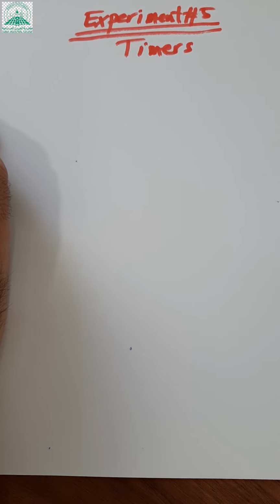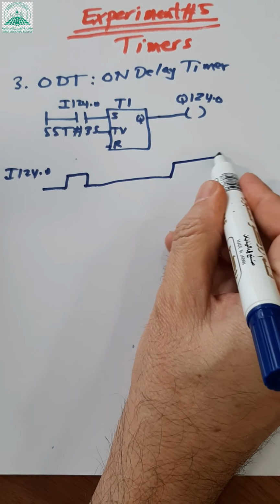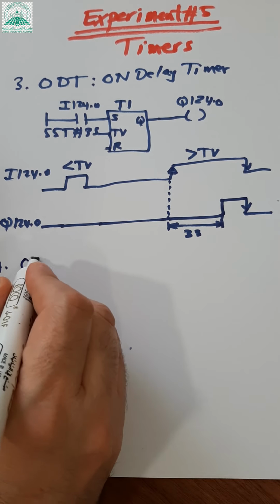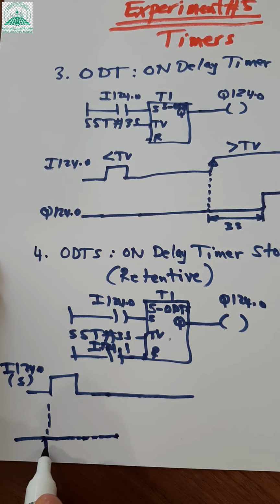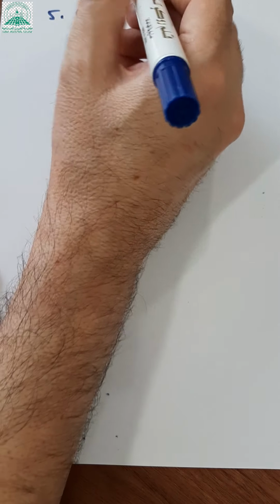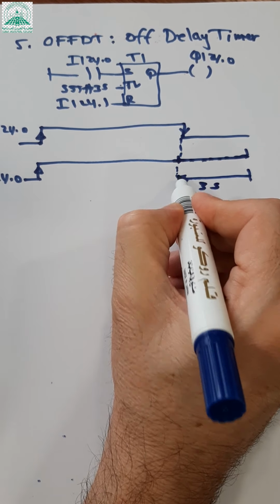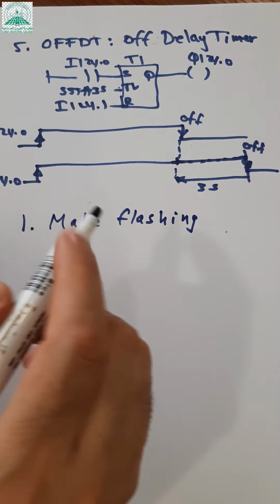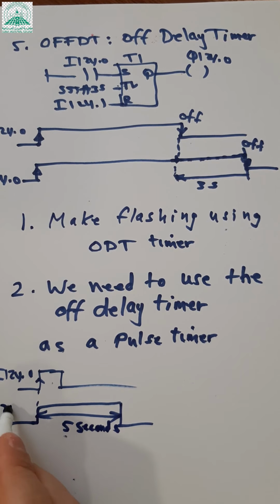programmable Logic Controllers:Timers